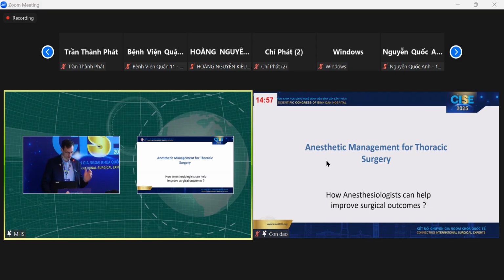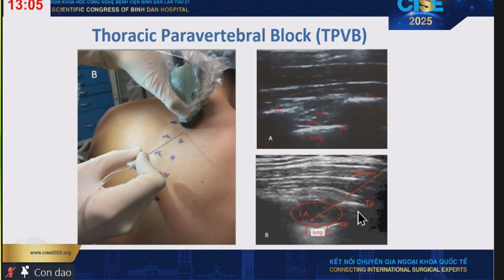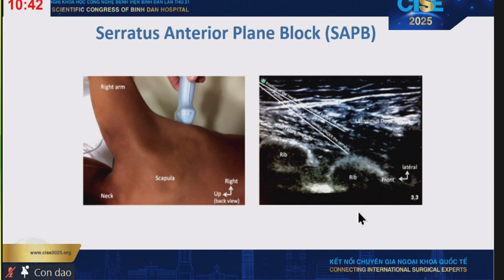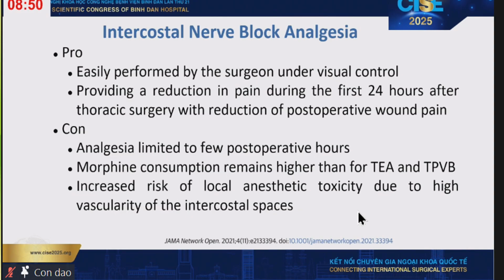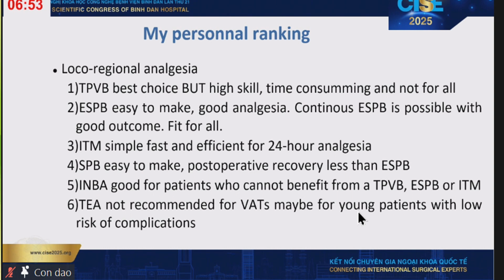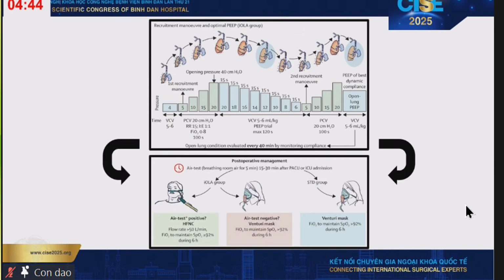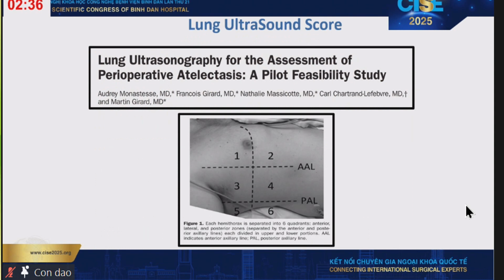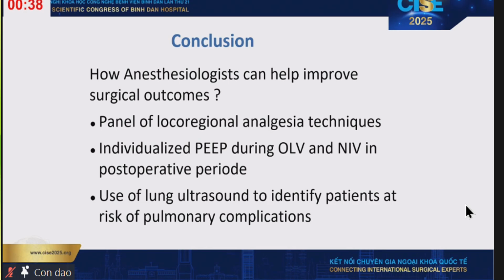GMHS cho PT lồng ngực